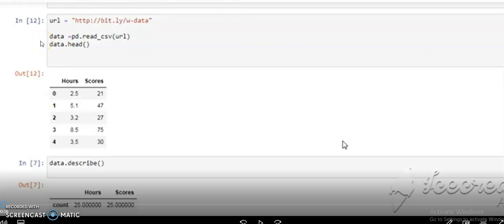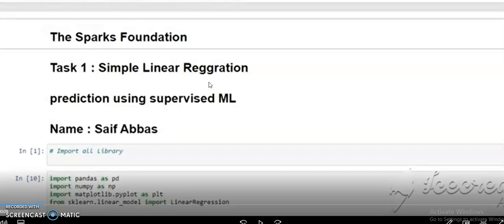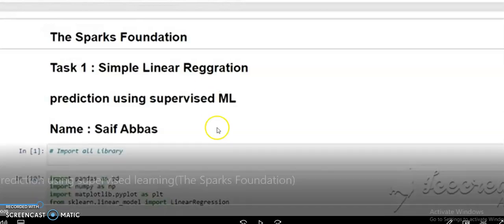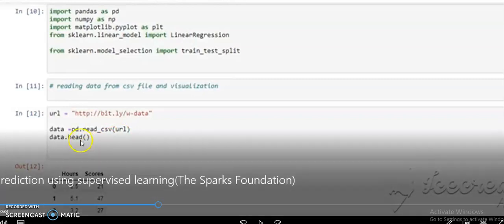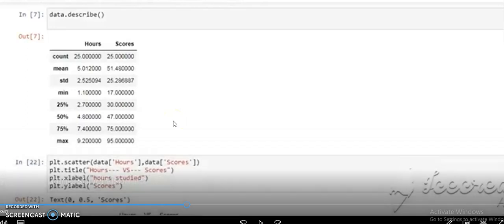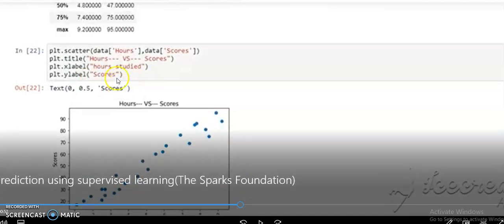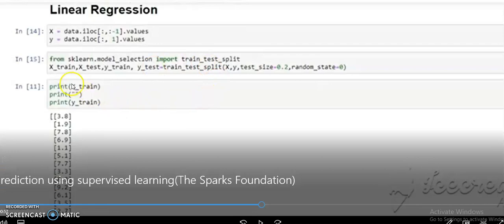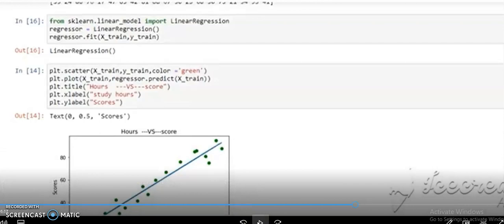Internship Sparks Foundation Data Science Internship Task -1: Exploratory Data Analysis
# the Spark Foundation
Python for Data Science play list